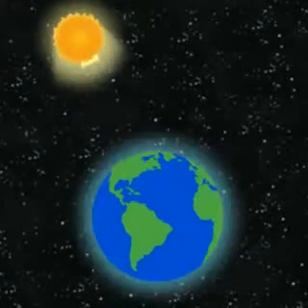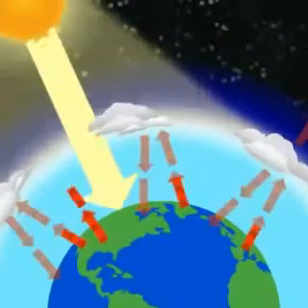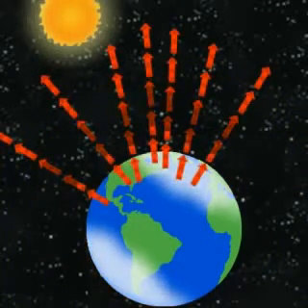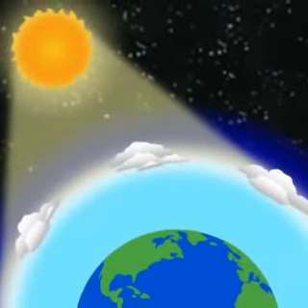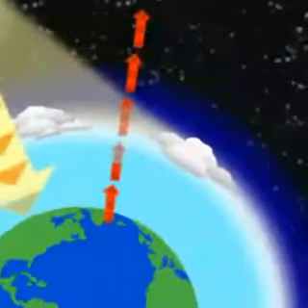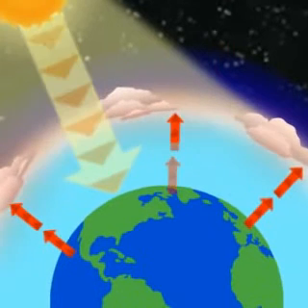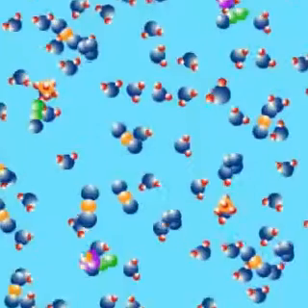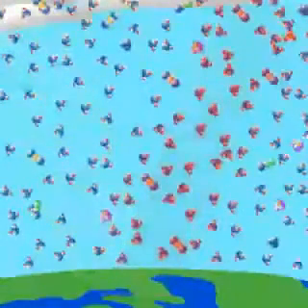The Greenhouse Effect